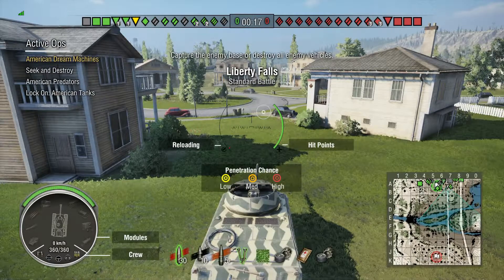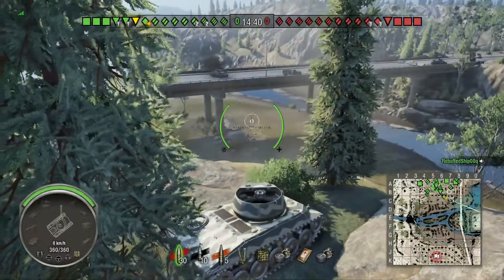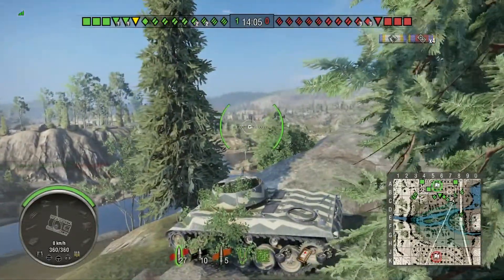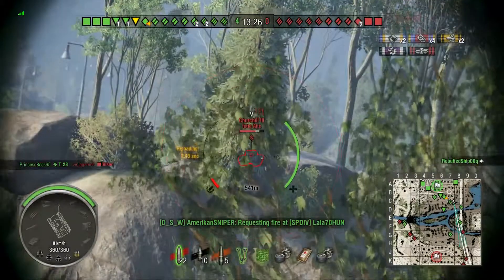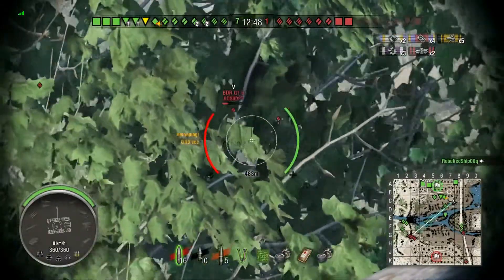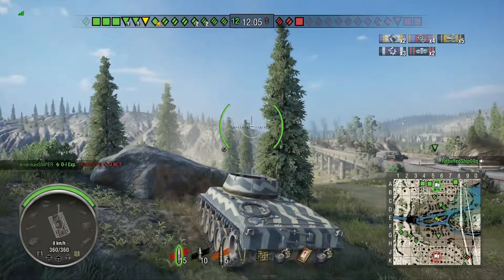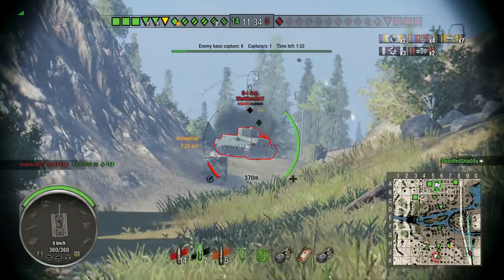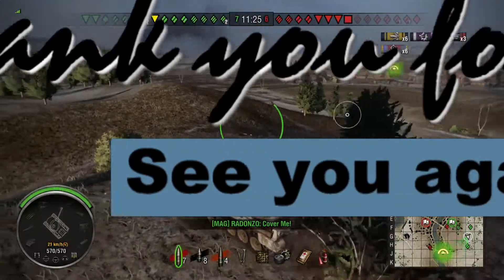Liberty Sniper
Camping spots in Liberty Falls in the T67